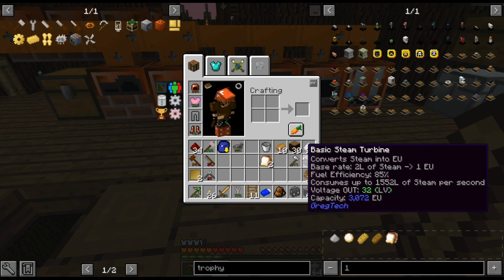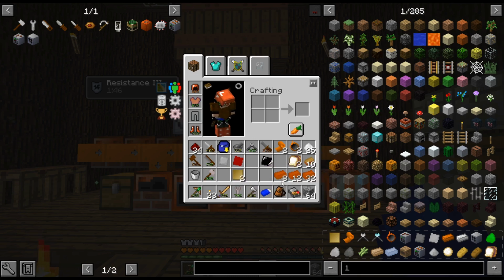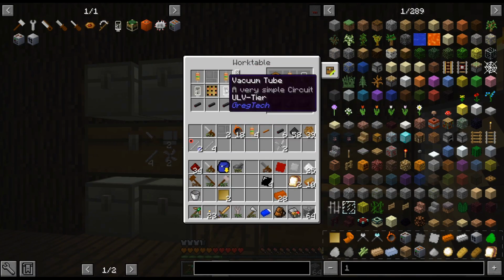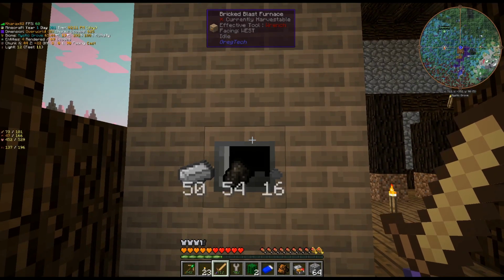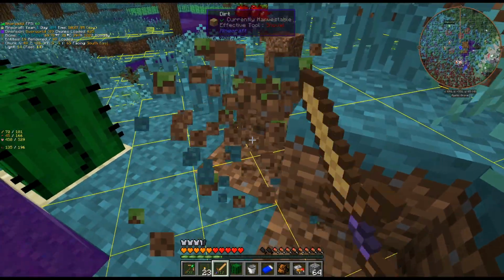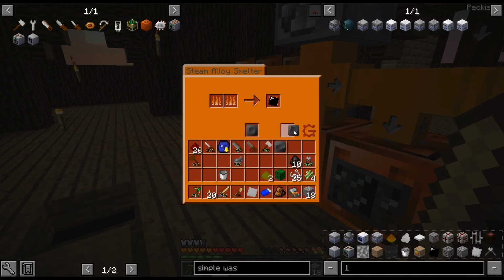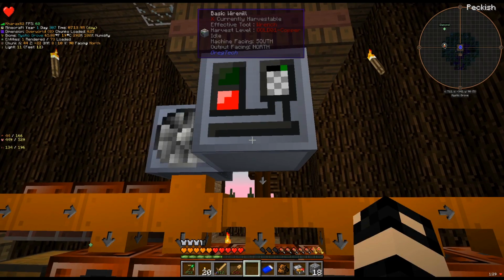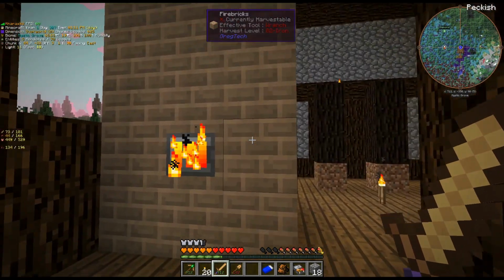GregTech New Horizons S3 - 17 - How Do I Vanilla?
Working on our first LV machine, little side project with a vanilla farm